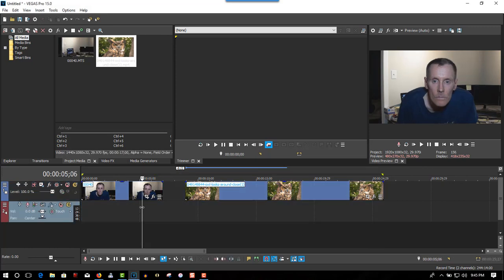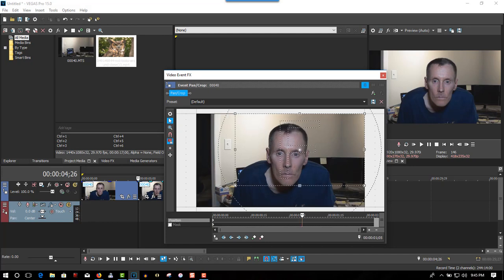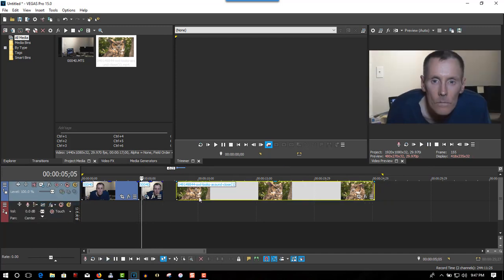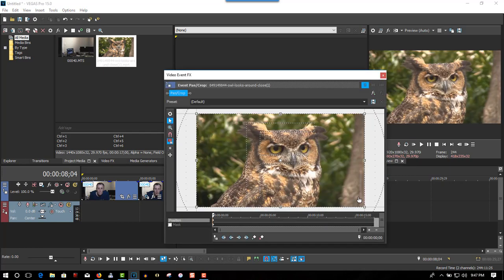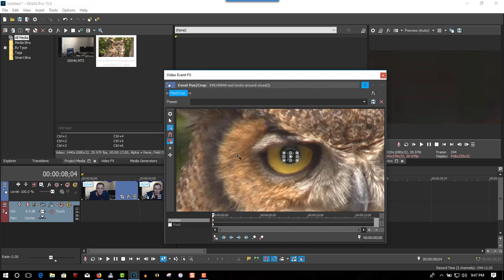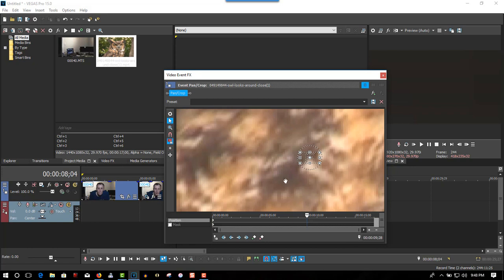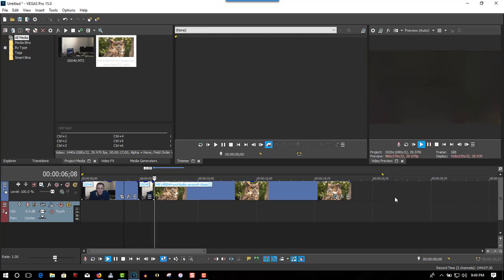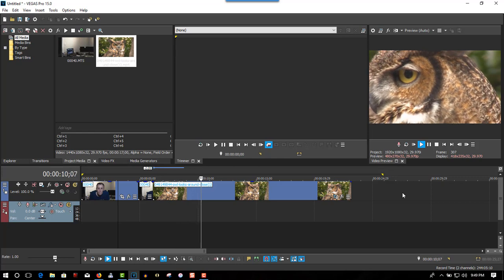Vegas Pro 15 Transition Effect Into Another Creature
In this tutorial I will show you how to transition into another creature.  A really cool effect.